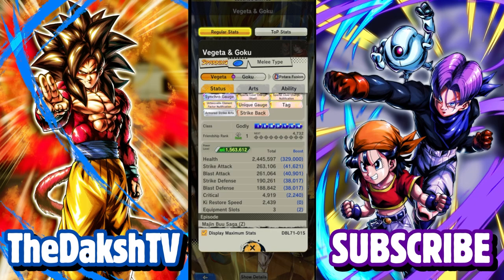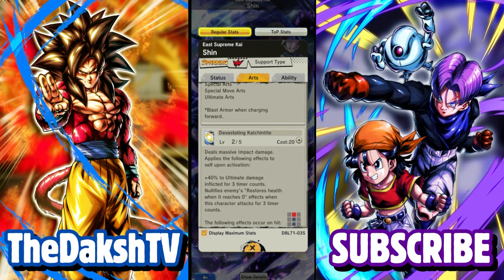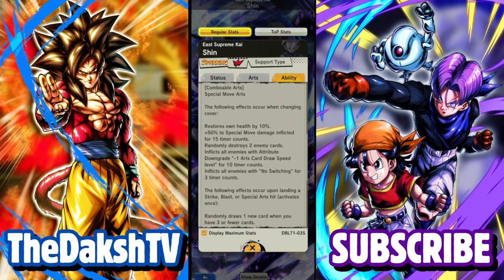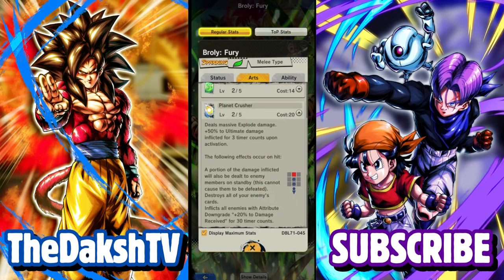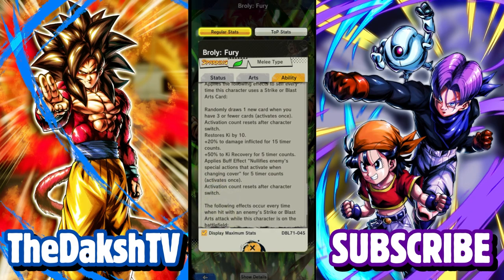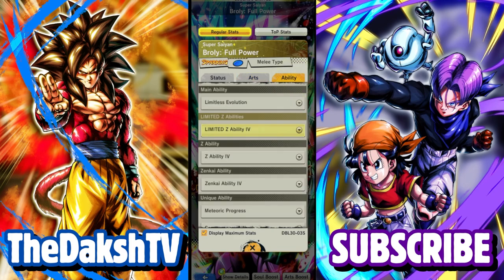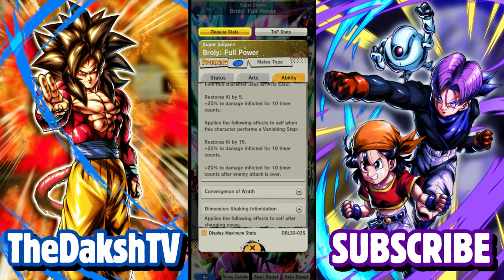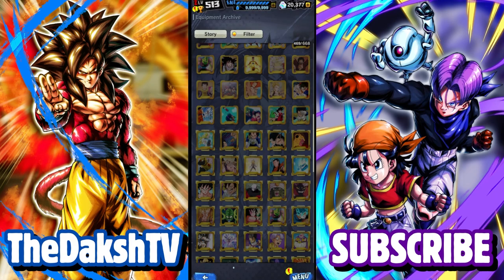BEST ZENKAI IN THE GAME? Breakdown of Supreme Kai, Broly: Fury, and LF Zenkai Broly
It's time to break down the 1% sparkings of the 6th anniversary along with the new equipments we got. Also breaking down the LF Broly Zenkai.